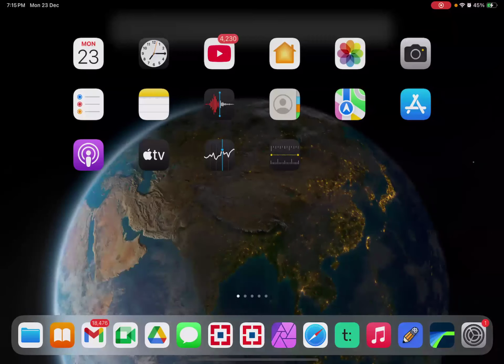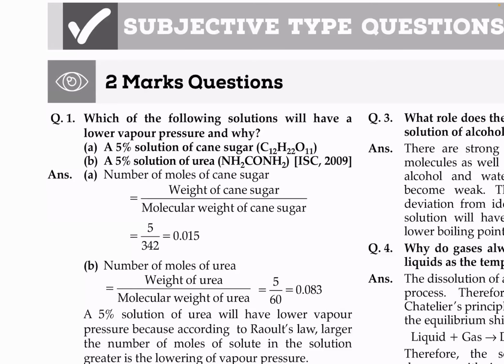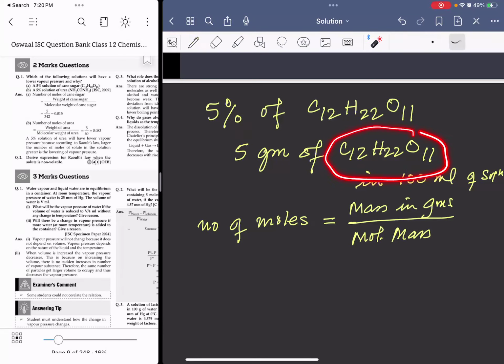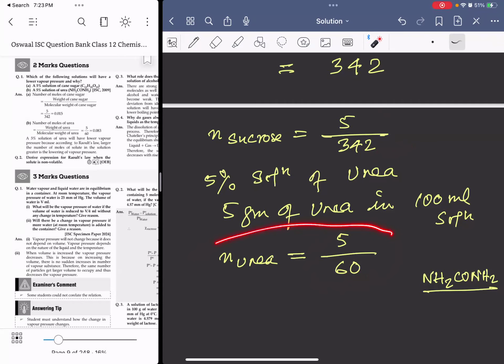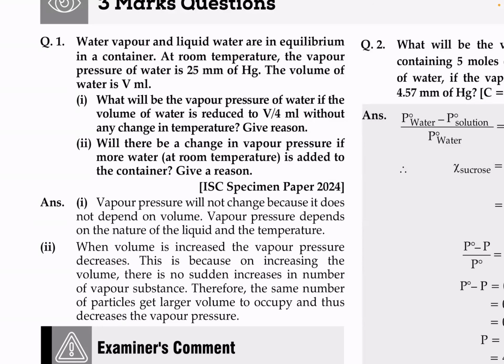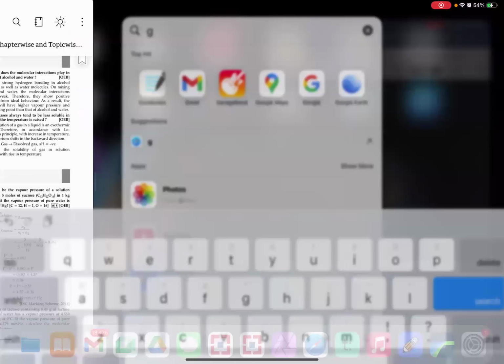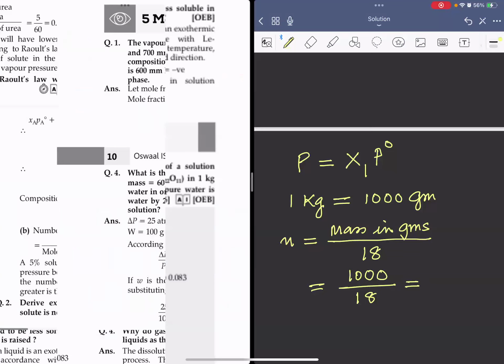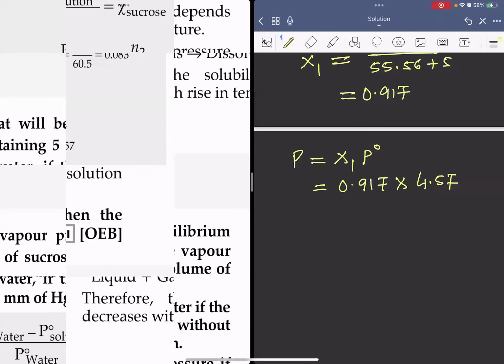solution trial video in zoom